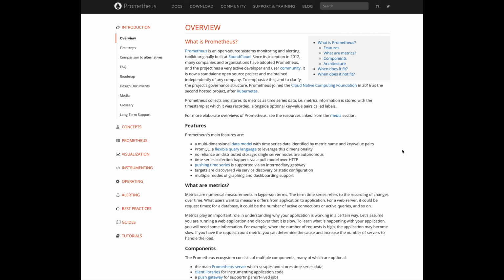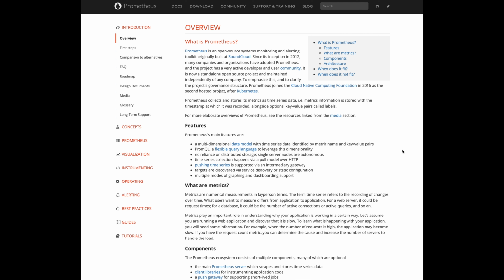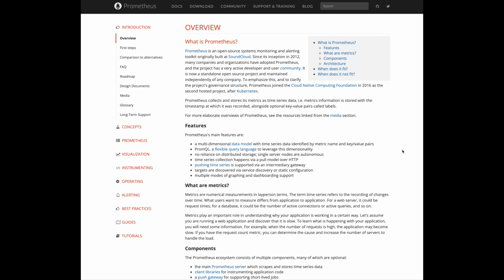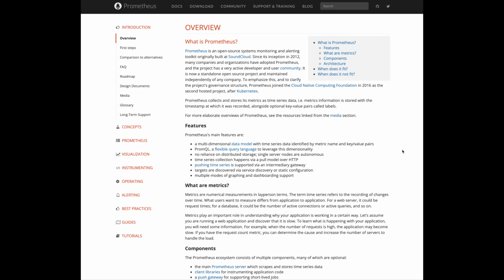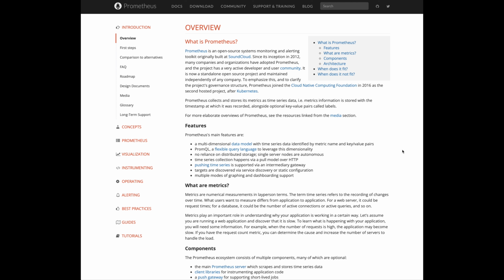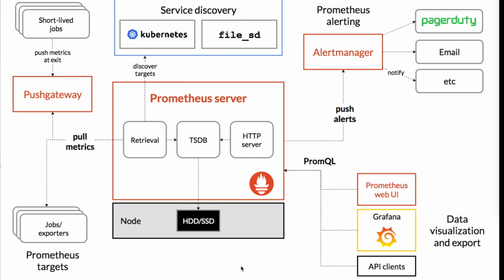DevOps 101: Monitoring and Alerting Tool, Prometheus Documentation: Overview in 2024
In this series of videos, we cover Prometheus Documentation

Prometheus is an open-source systems monitoring and alerting toolkit originally built at SoundCloud. Since its inception in 2012, many companies and organizations have adopted Prometheus, and the project has a very active developer and user community. It is now a standalone open source project and maintained independently of any company. To emphasize this, and to clarify the project's governance structure, Prometheus joined the Cloud Native Computing Foundation in 2016 as the second hosted project, after Kubernetes.

Prometheus collects and stores its metrics as time series data, i.e. metrics information is stored with the timestamp at which it was recorded, alongside optional key-value pairs called labels.